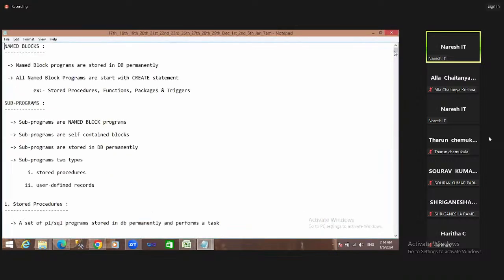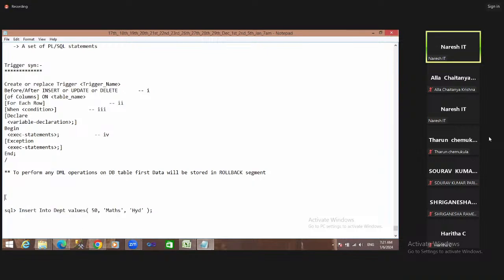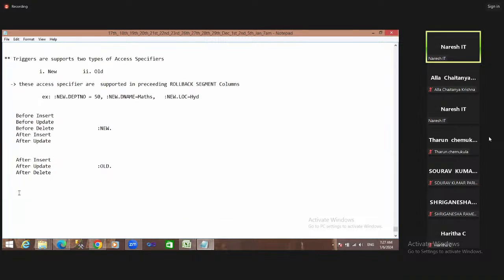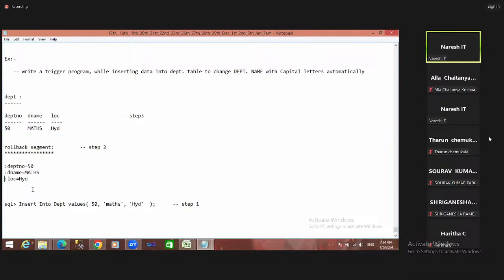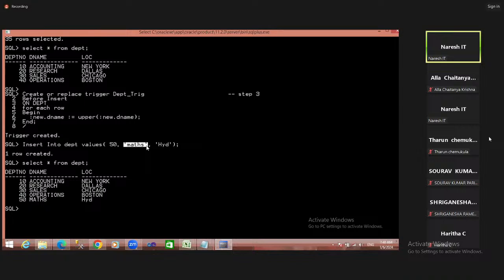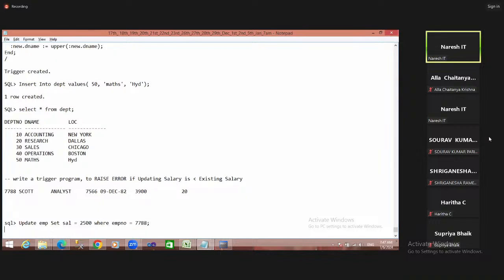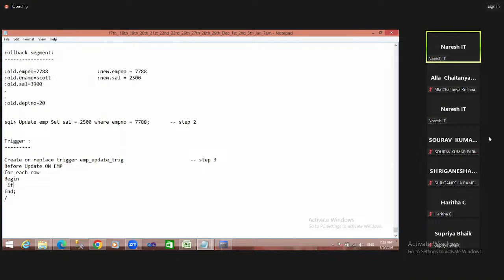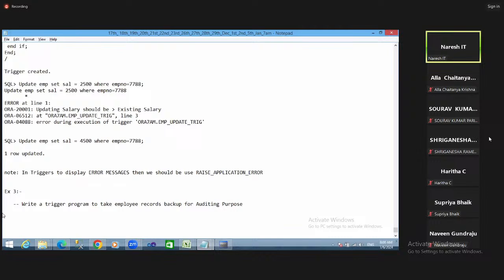Oracle -- Jan 06th